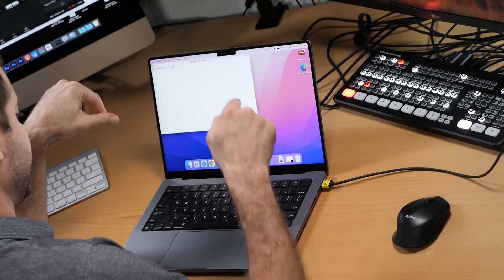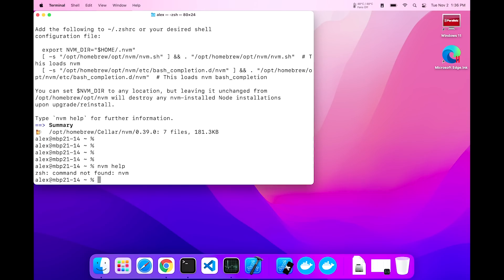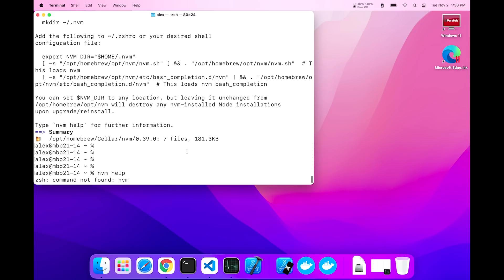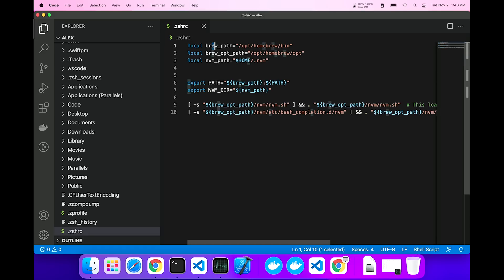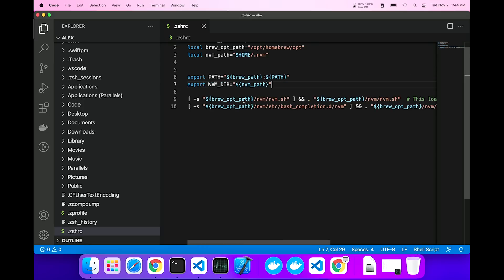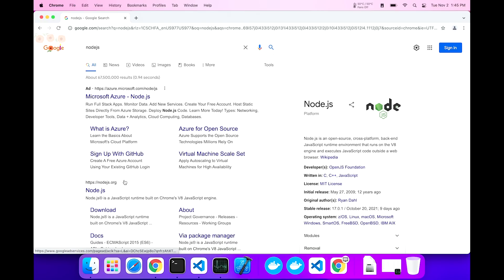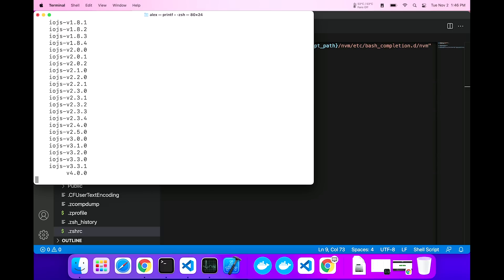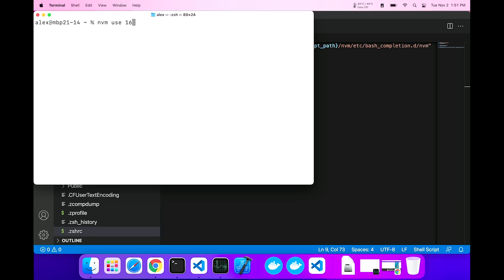Install Node and NVM on M1, M1 Pro, M1 Max Macs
Here I show how to get set up with Node on Apple Silicon machines; M1, M1 Pro, and M1 Max as of right now. I recommend using NVM (Node Version Manager) to be able to switch between versions of Node and that's what I show here.

🏫 FREE COURSES